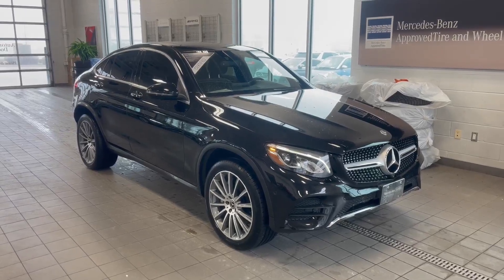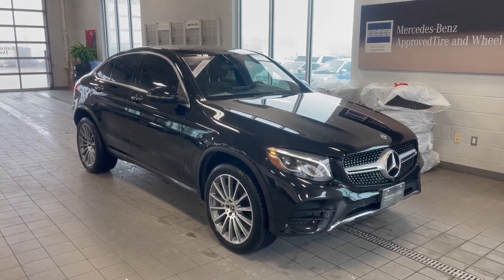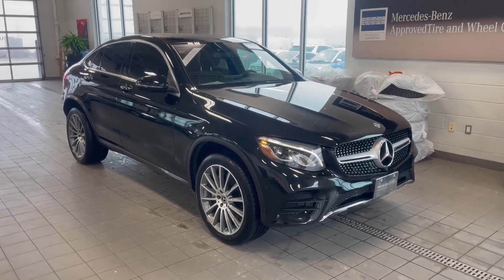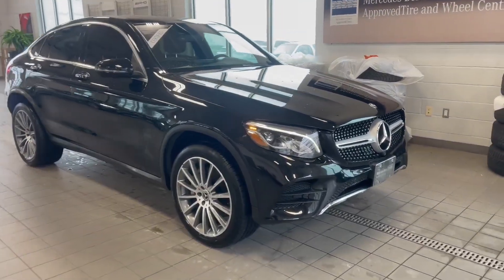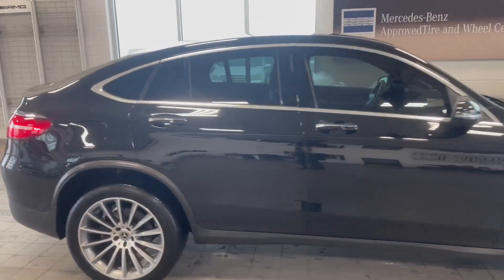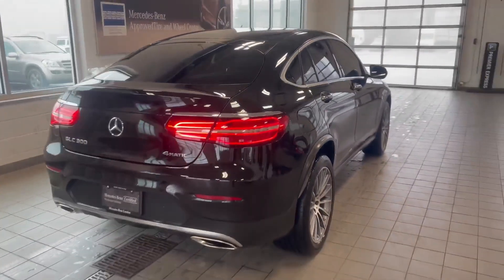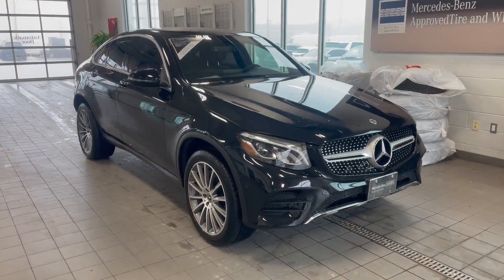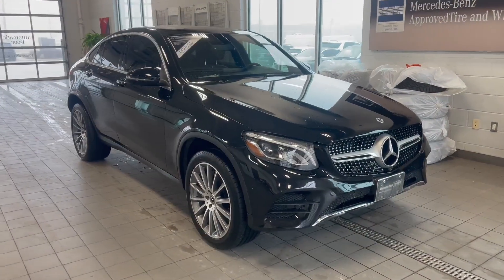2018 Mercedes-Benz GLC300 Coupe Walkaround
Stock

Mercedes-Benz London
35 Southdale Rd E,
London, Ontario